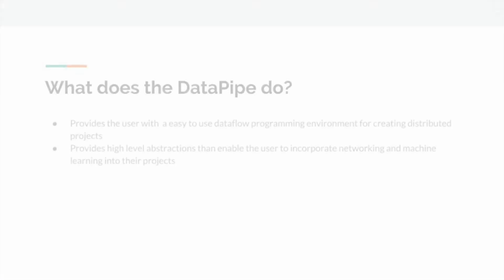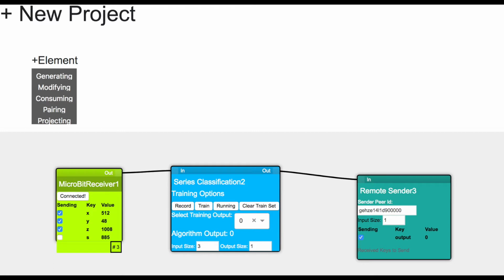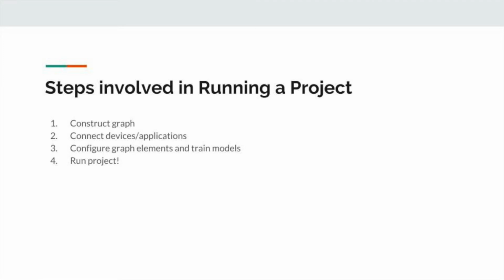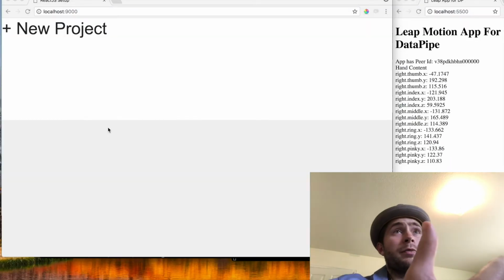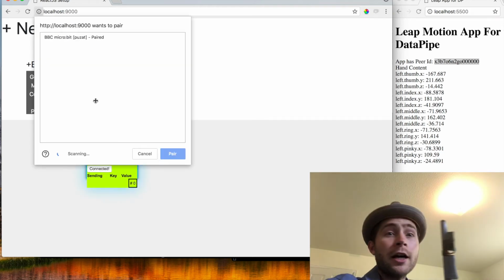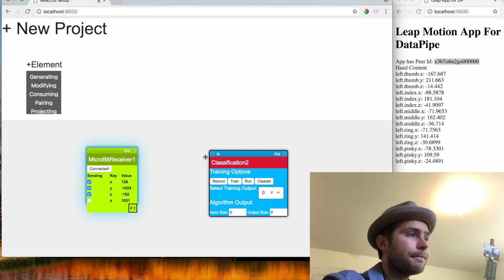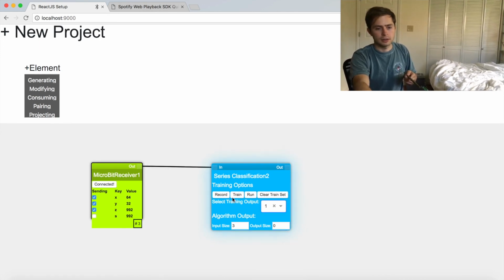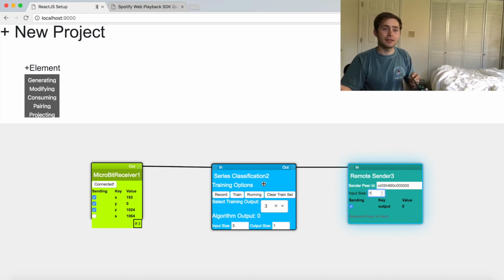DataPipe Project Progress as of 5/16/18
The DataPipe is a browser based dataflow programming environment for connecting IoT devices and external applications that utilizes machine learning to create reactive and interactive distributed projects.